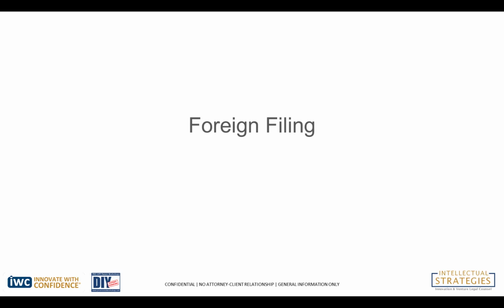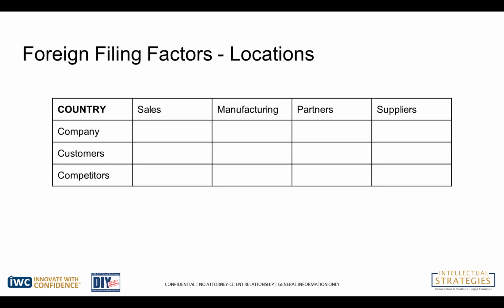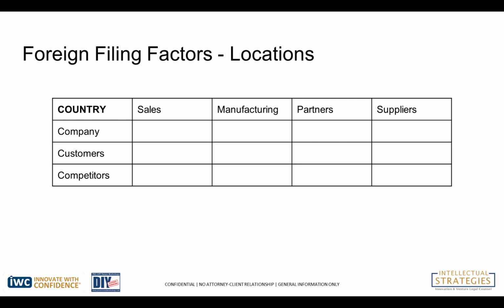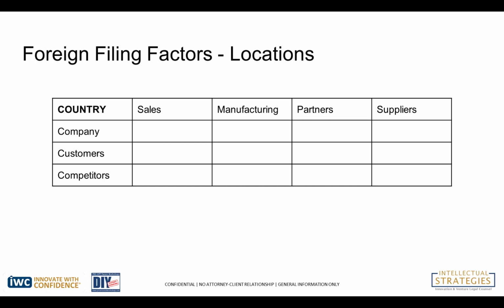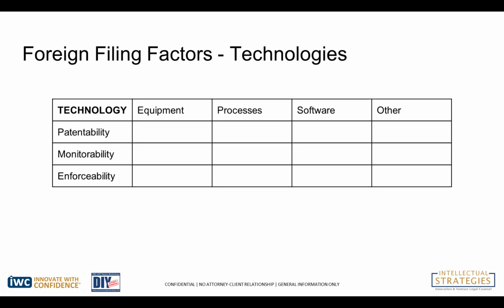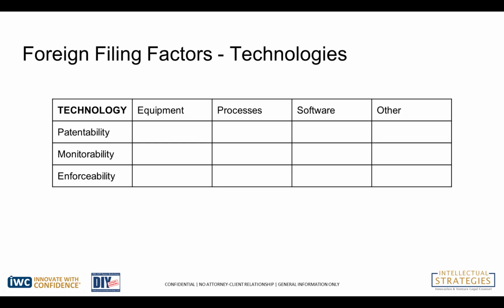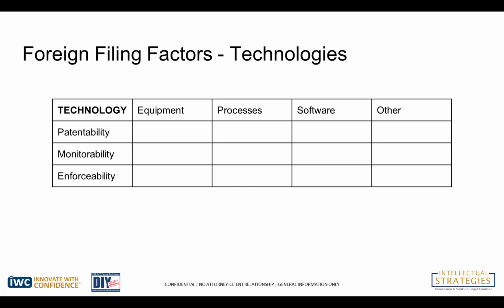Provisional Patent Application (PPA) Filing in Foreign Countries by Intellectual Strategies